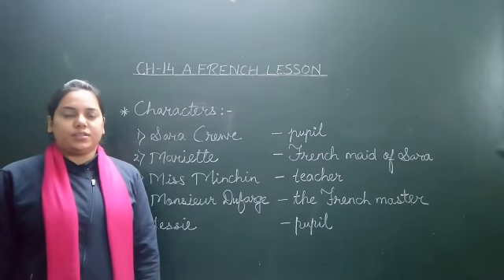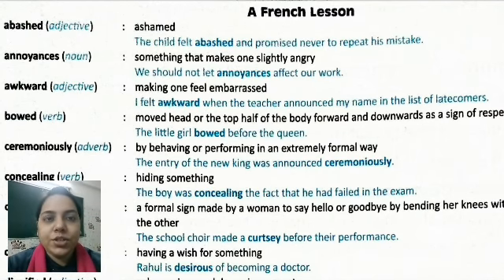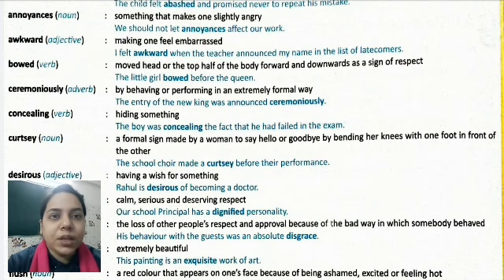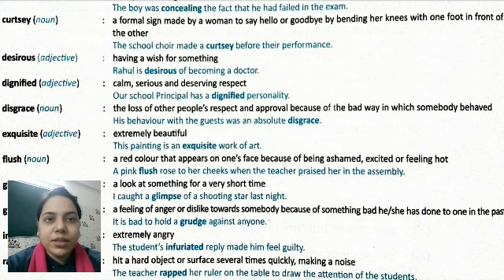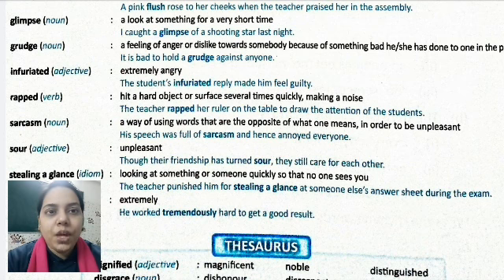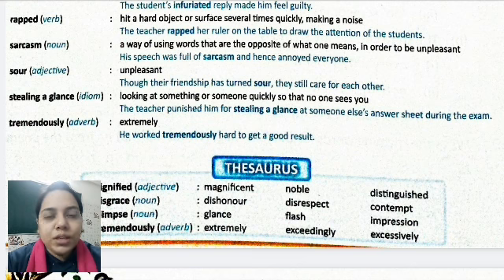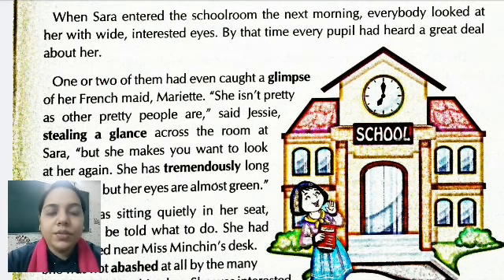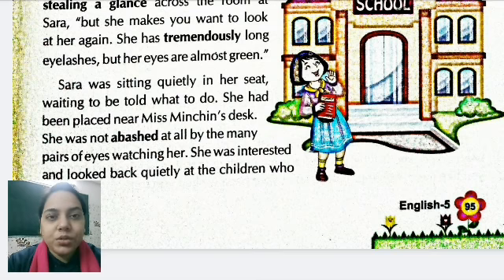English Ch-14 Std.5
Explanation of meanings and page no.95 of textbook.